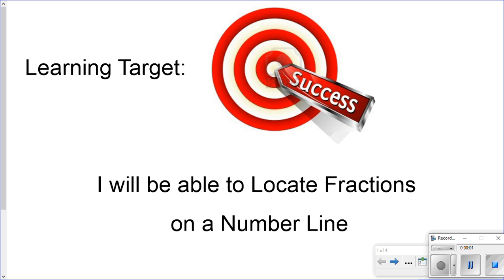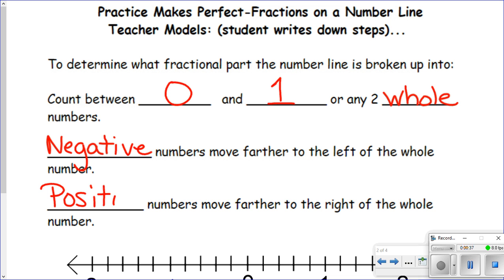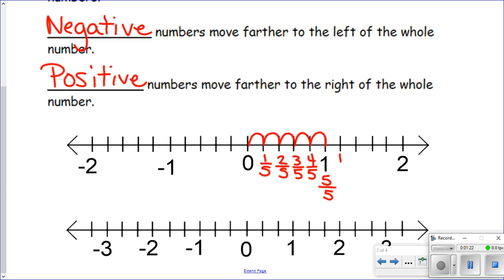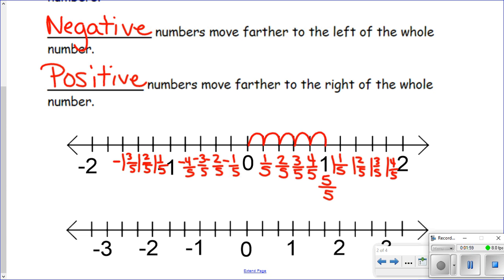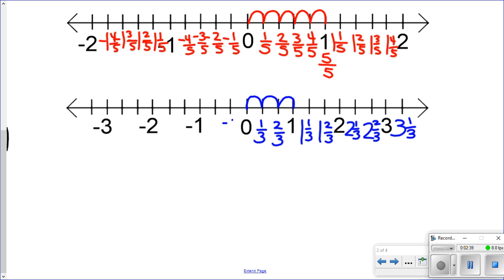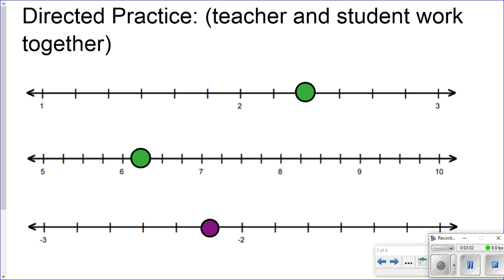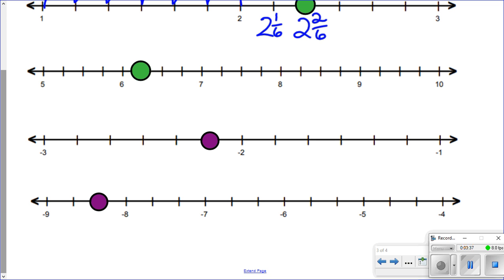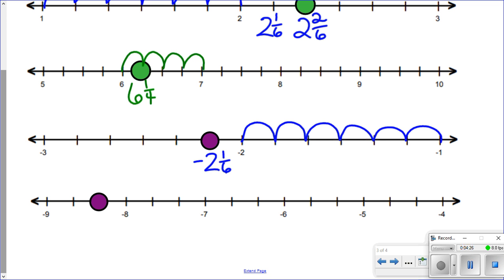fractions on a number line